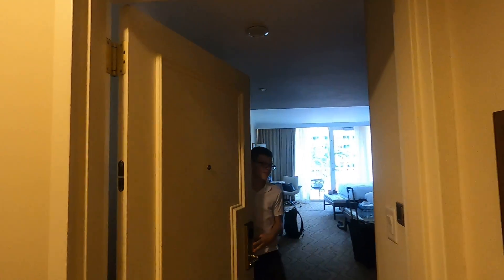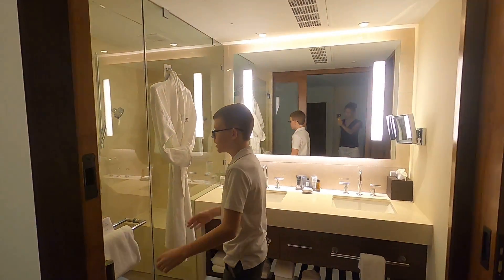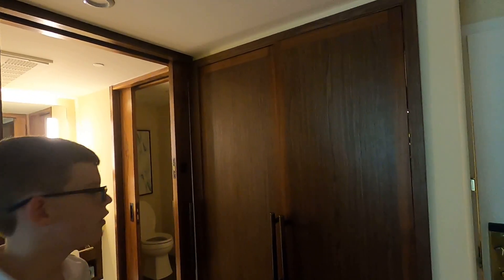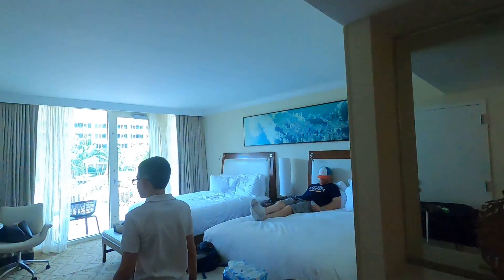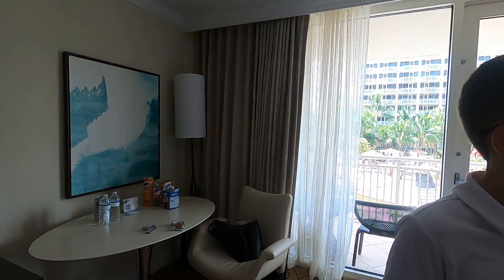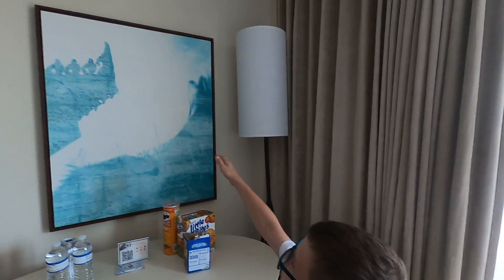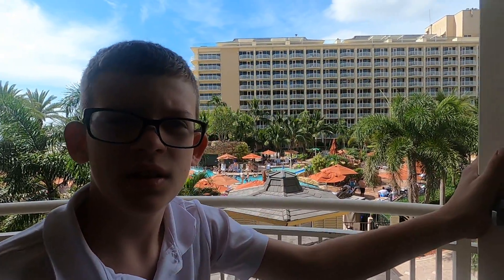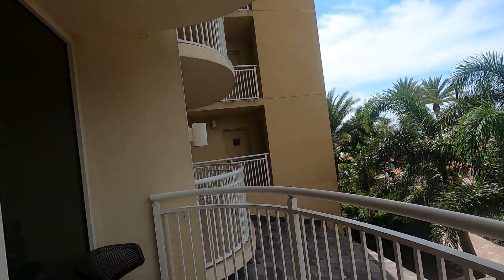Our hotel room at Marco Island Florida